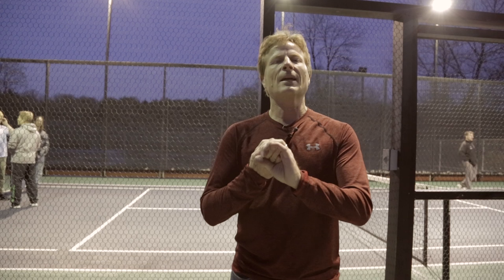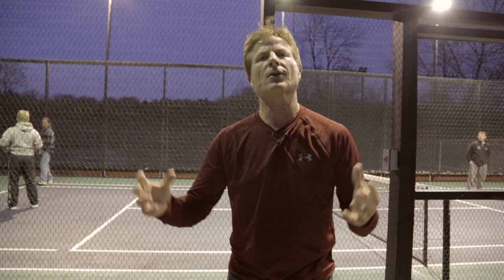Platform Tennis Volleyball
Forget your paddle? Looking for new uses for your paddle court? Mark Holtschneider and his family have been playing a different game on the courts at Pine Valley Swim & Tennis Club. At long last, they have decided to share their game with the world. A family tradition is to play “Platform Tennis Volleyball” after Thanksgiving and Easter dinners and other family gatherings. It’s a game for all ages and talent level and everyone can jump on the court.